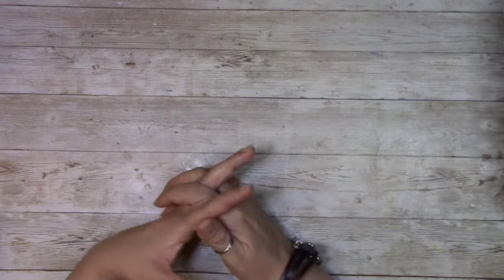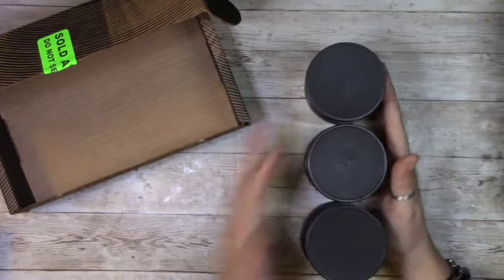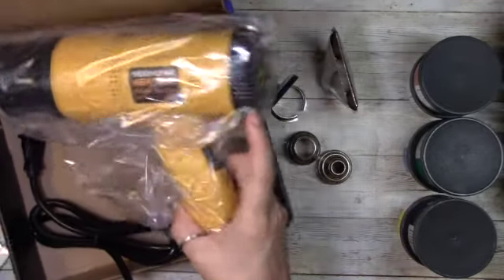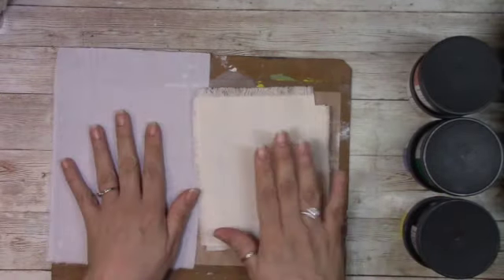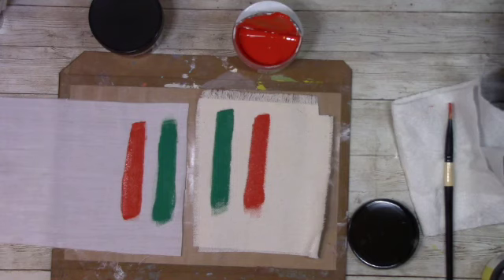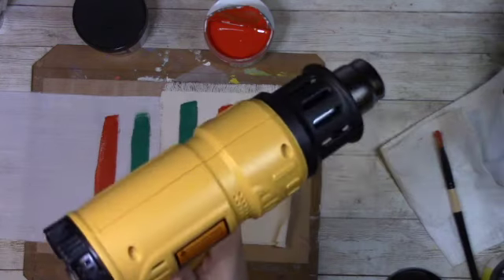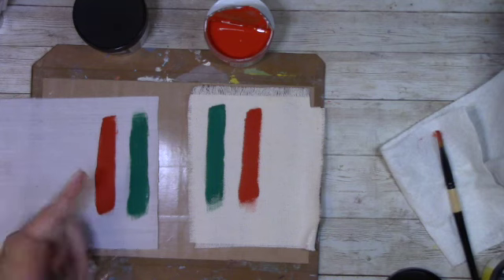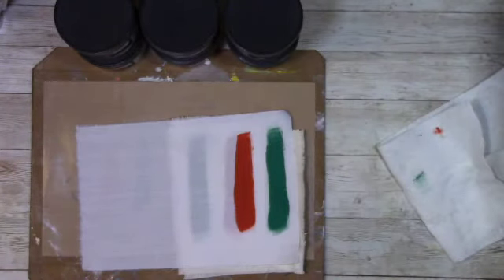Test and Review for Speedball fabric paint & Seekone 1800w heat gun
After conducting a thorough review and test of the Speedball fabric paints, I found them to be exceptional. The set of six 4oz jars provided a versatile range of basic colors, perfect for a variety of projects. The paints flowed smoothly onto fabric surfaces, resulting in vibrant and lasting colors. Their quality and consistency make them ideal for both beginners and experienced artists alike. Moving on to the Seekone 1800w industrial heat gun, I was thoroughly impressed by its performance. Lightweight and easy to handle, it boasts two speed levers and adjustable heat settings, catering to various project needs. From removing paint to thawing pipes, this heat gun excels in versatility and functionality. Overall, it works fantastically, making it a valuable addition to any DIY enthusiast's toolkit.